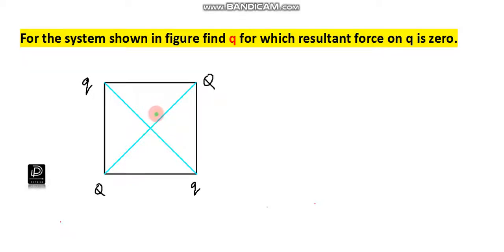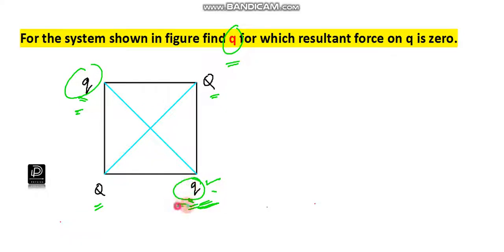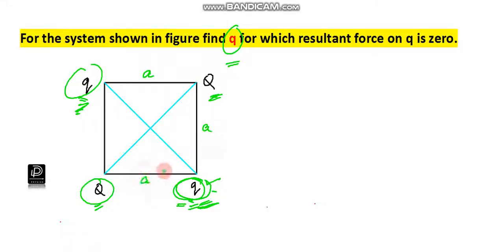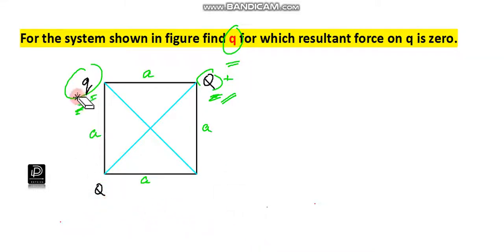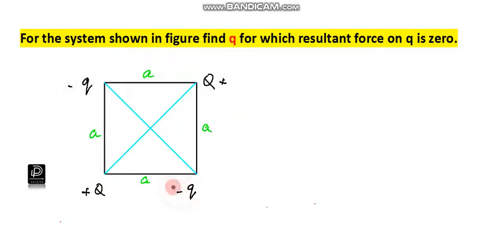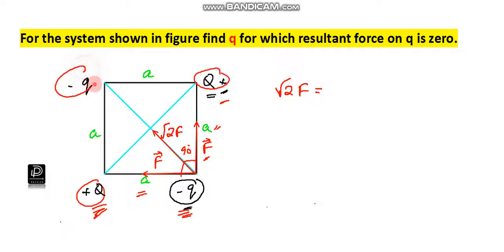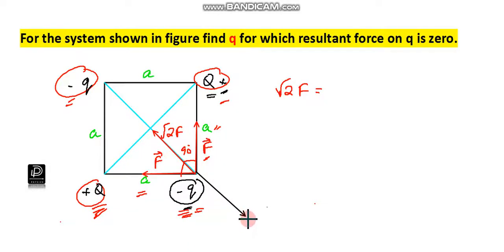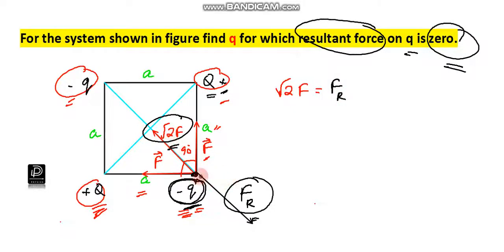How to find value of a charge when net force on it due to other charges is equal to zero?